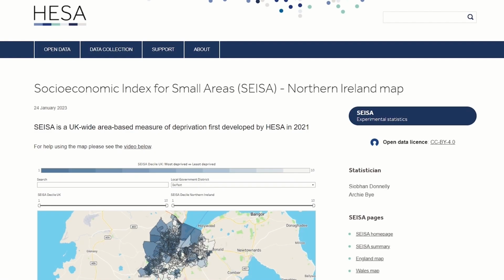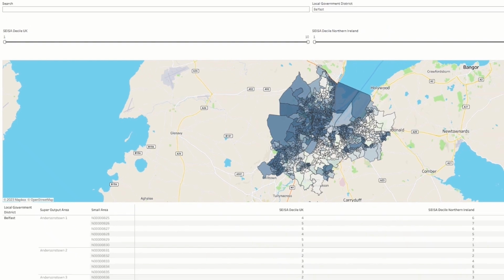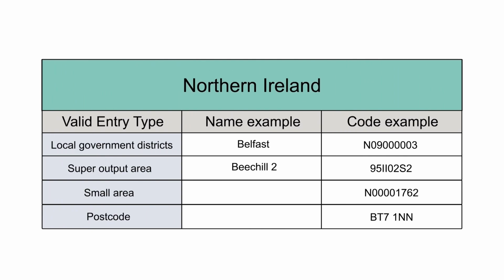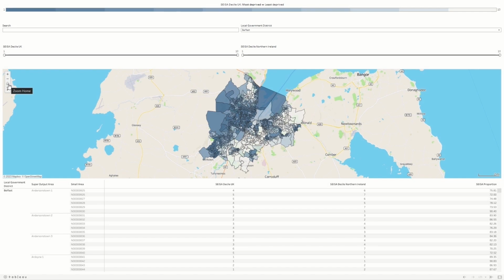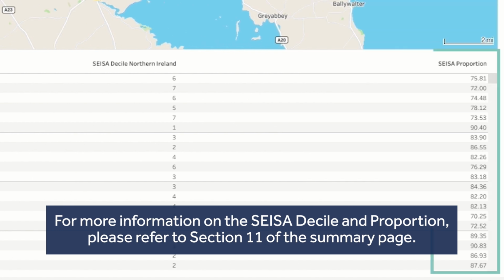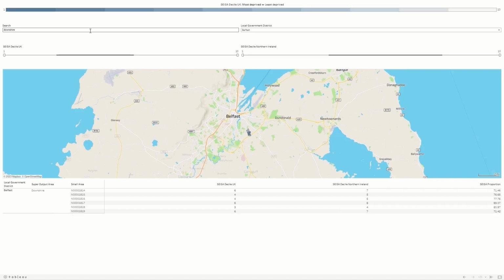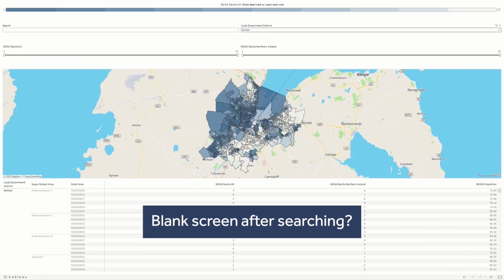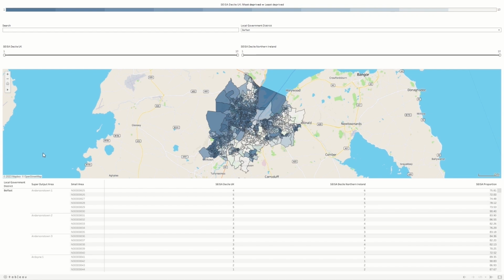Socioeconomic Index for Small Areas (SEISA) 2011 - Northern Ireland map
Chapters
0:05 Entering/Exiting full screen mode
0:58 What is on the dashboard?
1:55 The colour legend
2:58 The SEISA (2011) Decile UK filter
3:53 The SEISA (2011) Decile Northern Ireland filter
4:46 The Local Government District Name (2014) filter
5:33 The search field
6:17 What can be searched for?
6:51 What happens when you search?
7:37 What tools can I use with the maps?
7:57 Zoom functions
8:24 Resetting zoom
8:40 Expanding box – map tools and area zoom
9:06 Pan button
9:45 Rectangular area select
10:07 Radial filter
10:40 Lasso filter
11:10 The tooltip itself
11:35 What does the table below the maps contain? What geographies does it show?
12:01 What information on our measure does it hold?
12:39 What information does the table not hold?
13:18 How to use the table to filter the map
13:42 Downloading data from the maps
15:27 Troubleshooting the maps
15:38 Map not automatically zooming to area of interest?
16:08 Trying to view a larger area?
16:35 Map taking a long time to load?
17:08 I have searched an area but multiple areas have appeared?
18:12 Why do some output areas/small areas extend into the water?
18:45 Blank screen after searching?
19:57 I have searched for a valid area, so why do I see a blank error screen?
21:14 How do I remove filters?